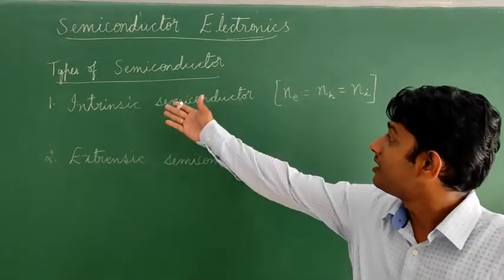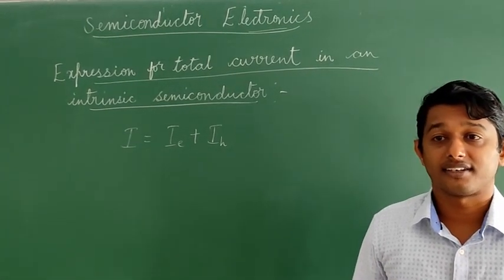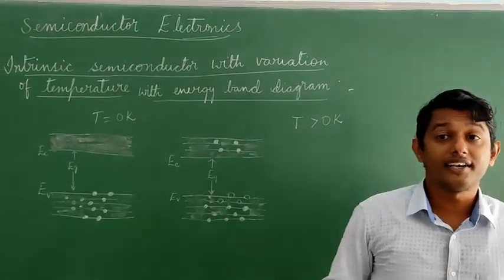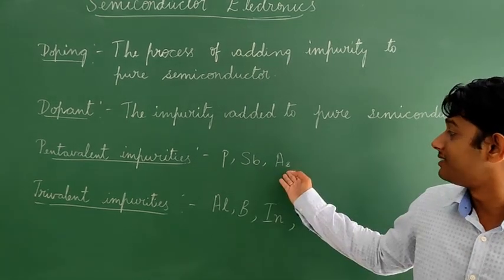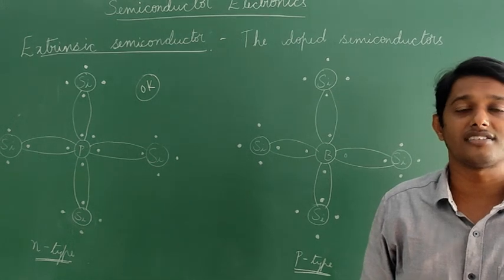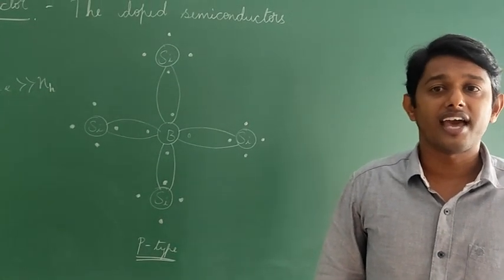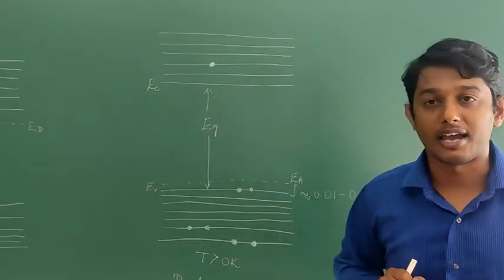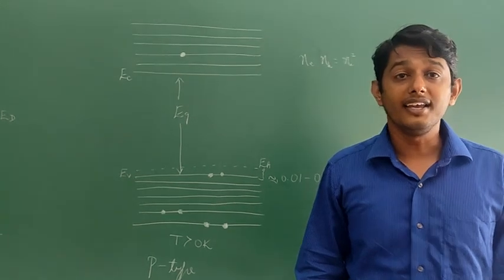Physics 25.08.2020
Mr. Melwin
Topic - Semiconductor Electronics